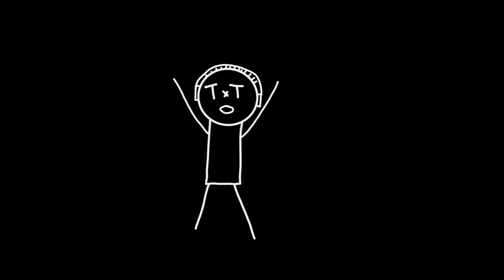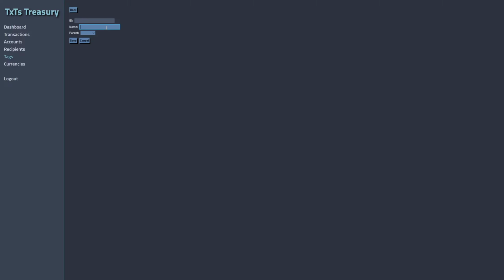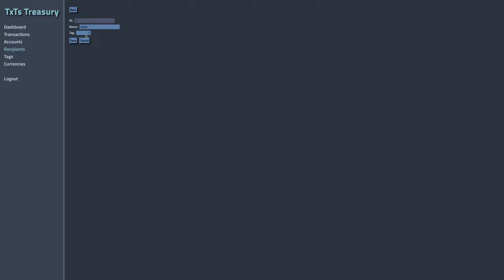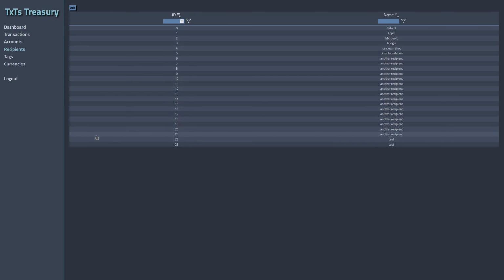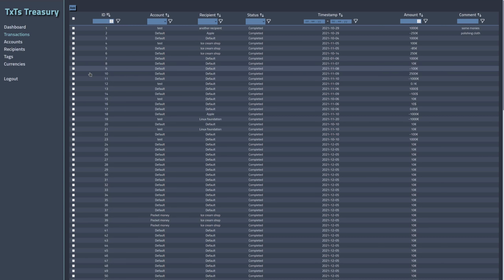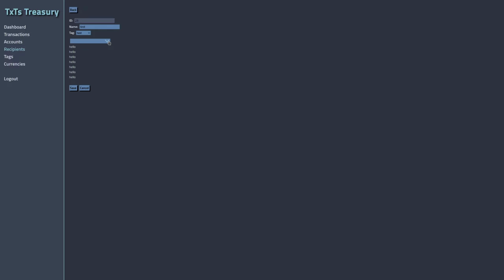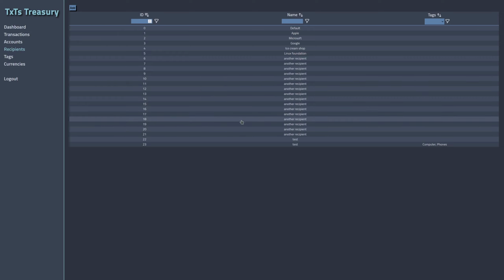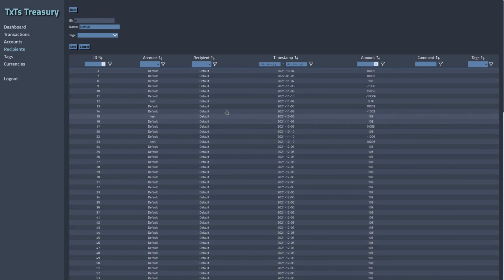It's tagging time! | TxTs Treasury Devlog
Well I added tags, whats more to say? Well I also fixed a small bug, but tags certainly are the important feature I guess.